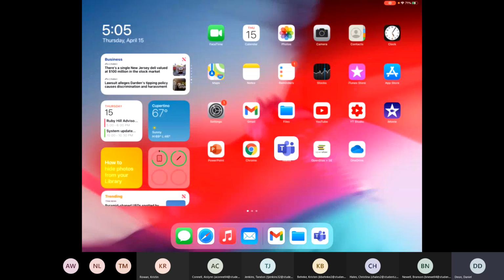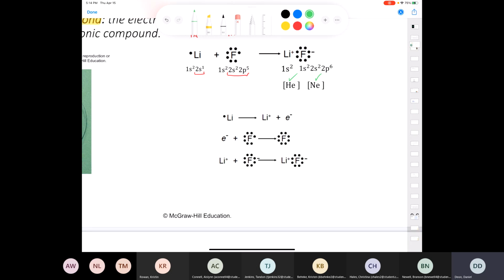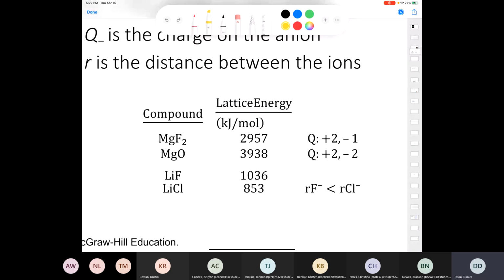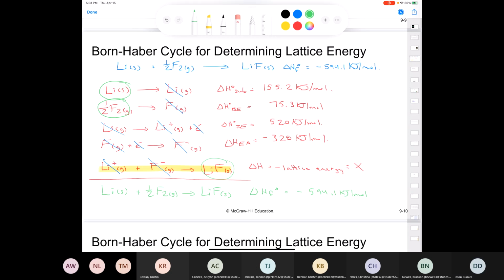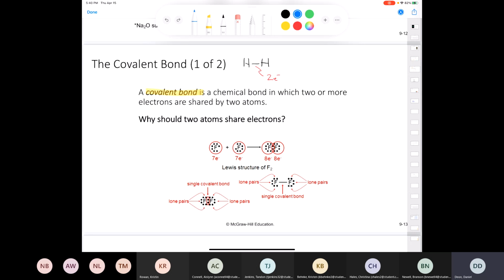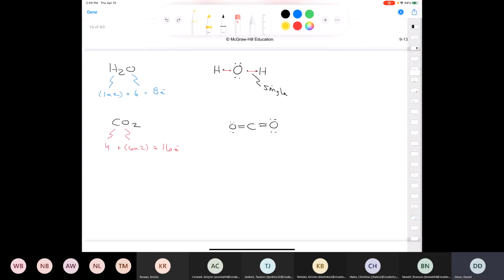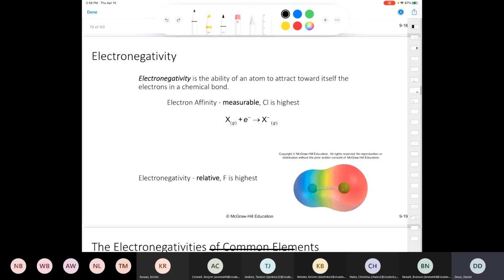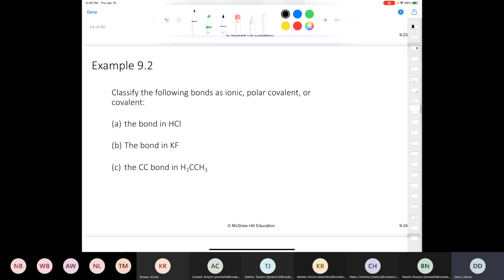CHE 111 Lecture April 15, 2021 PART 1